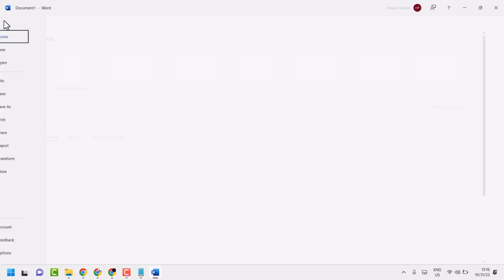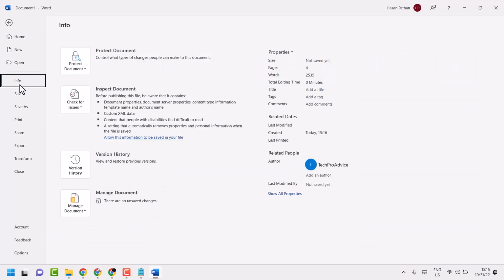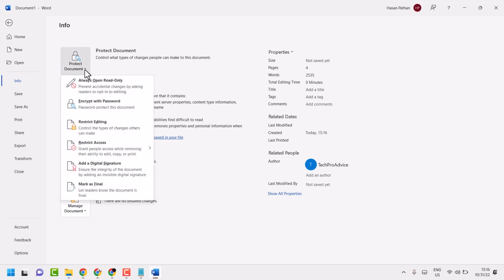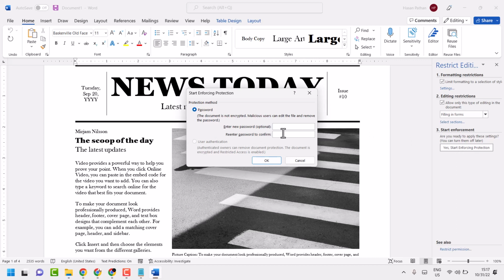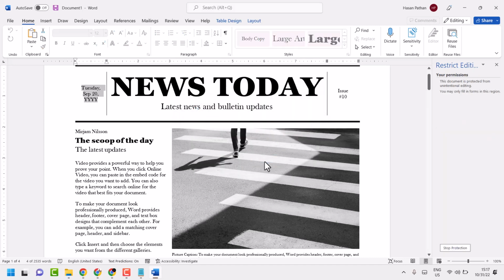How to Restrict Editing in Microsoft Word [2023]